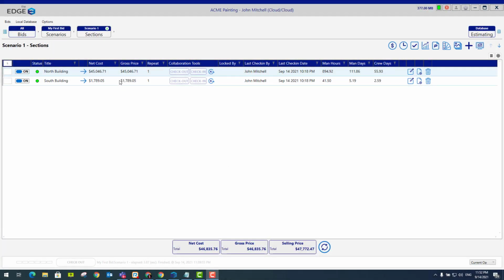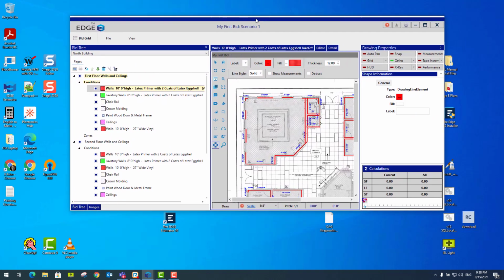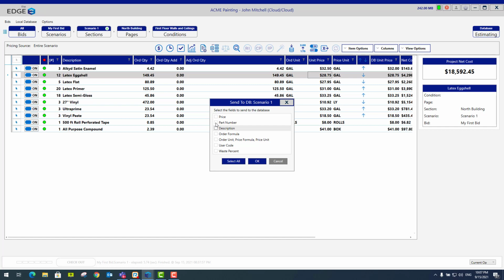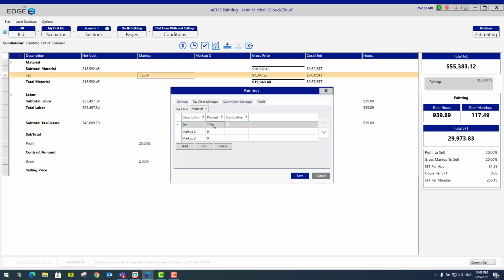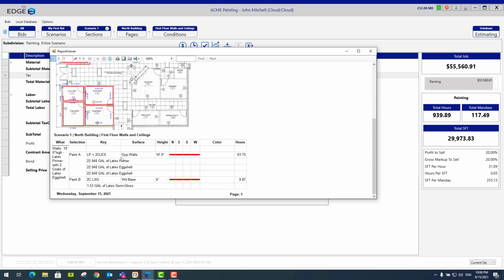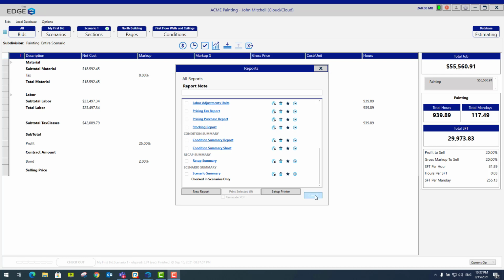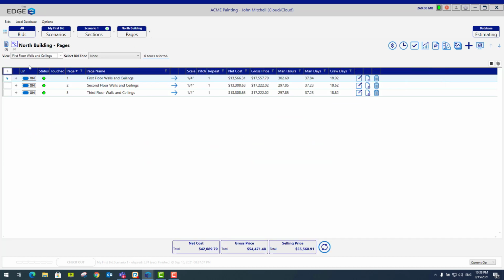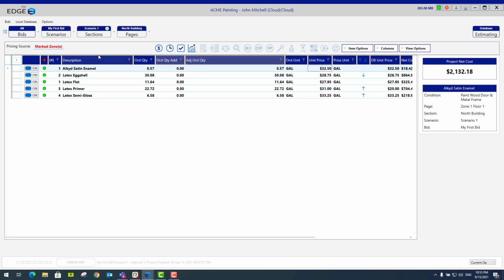Commercial Painters Demo for The EDGE® Estimator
See how commercial painting contractors use The EDGE® to estimate surfaces, materials and production rates with confidence. This video walks through drawing tools, conditions and reporting built for interior finish work. You’ll also learn how predefined assemblies and customizable labor rates help painters generate consistent bids across projects of any size.